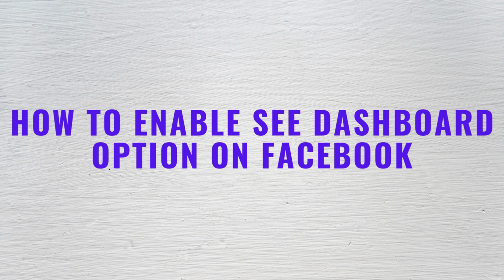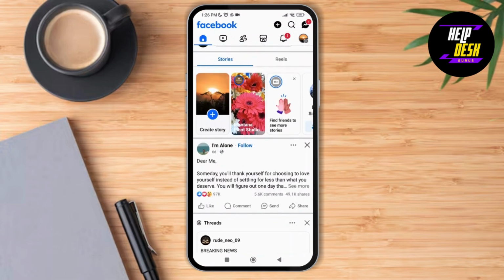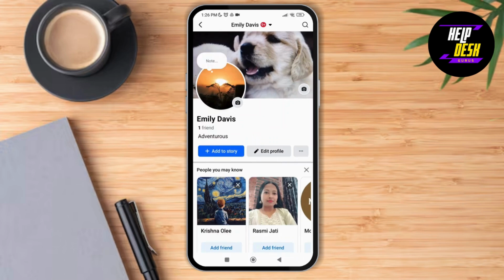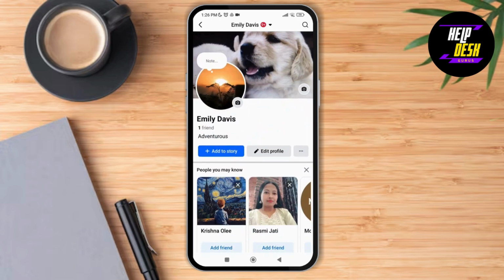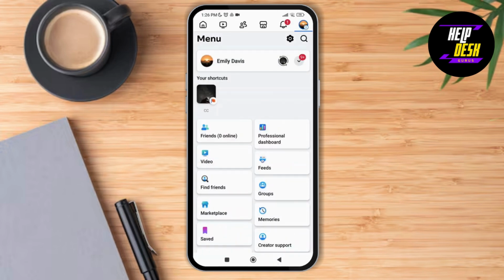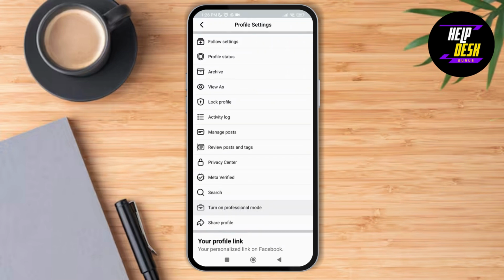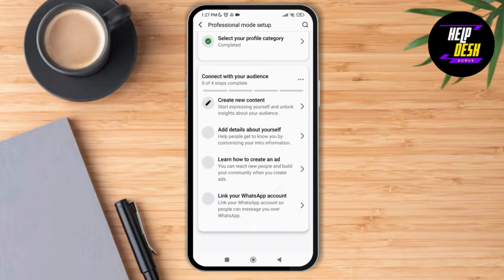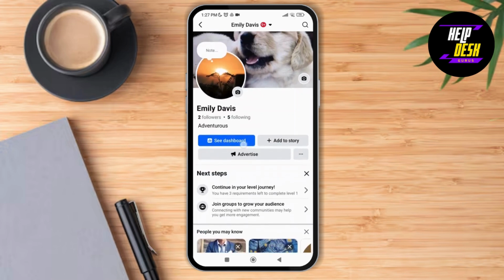How To Enable See Dashboard Option On Facebook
Welcome to our step-by-step guide on "How To Enable See Dashboard Option On Facebook"! If you’re having trouble finding or enabling the See Dashboard feature on your Facebook account, this video is for you. We’ll walk you through the process of accessing and enabling the See Dashboard option on Facebook, which is crucial for managing your profile or page insights more effectively. Whether you're a business owner, page admin, or just curious about this feature, we’ve got you covered!

In this video, you’ll learn:

How to enable the See Dashboard option on Facebook
How to access Facebook dashboard settings
Steps to manage Facebook page insights through the dashboard
How to view Facebook analytics using the See Dashboard option
Troubleshooting tips if the See Dashboard option is missing